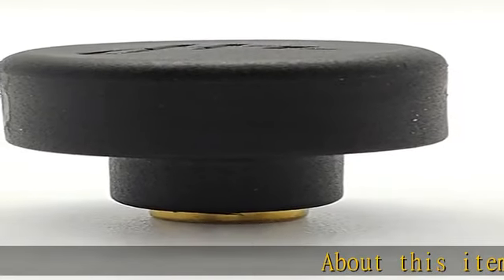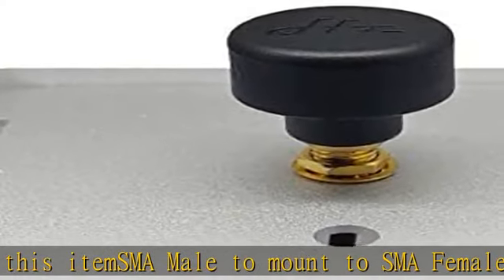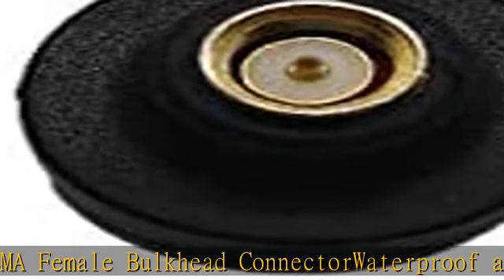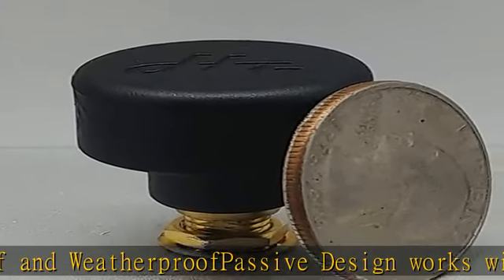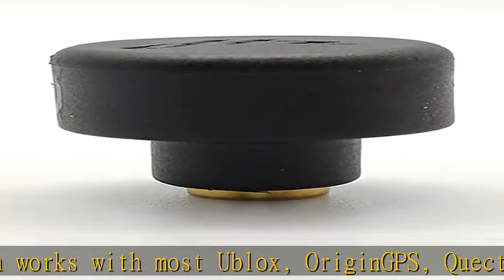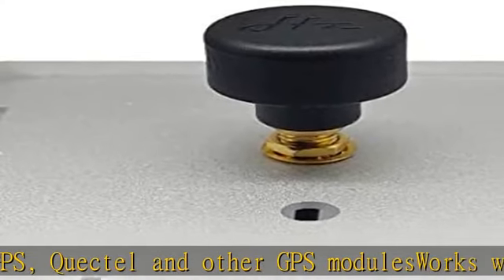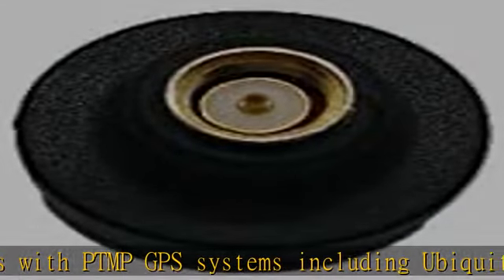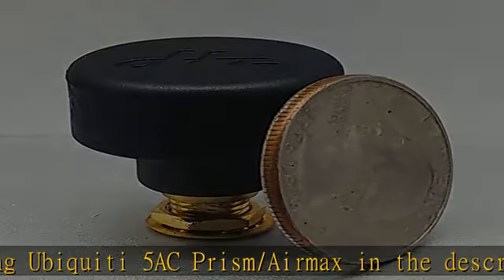Passive Outdoor GPS L1 Antenna, Mini Size Waterproof